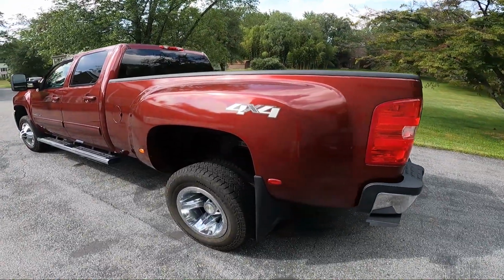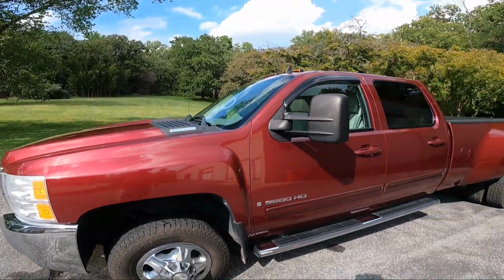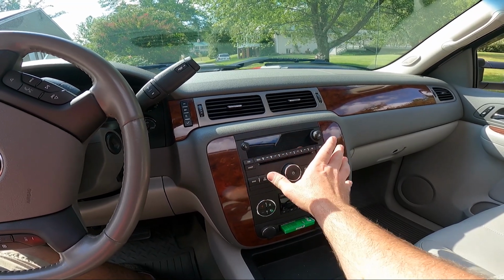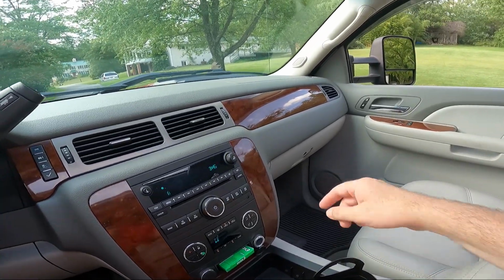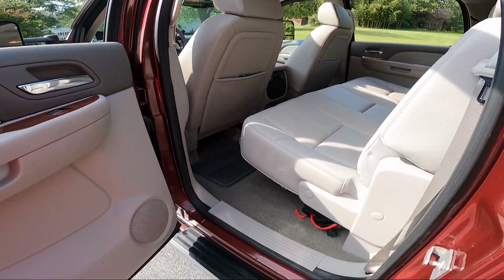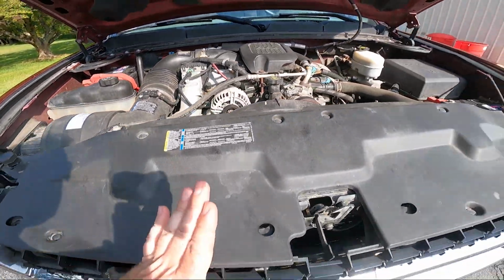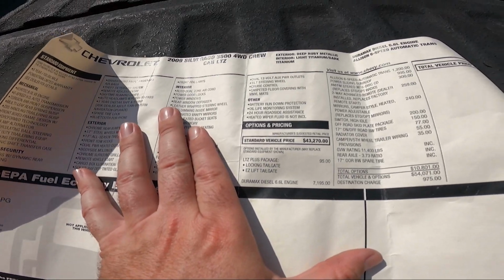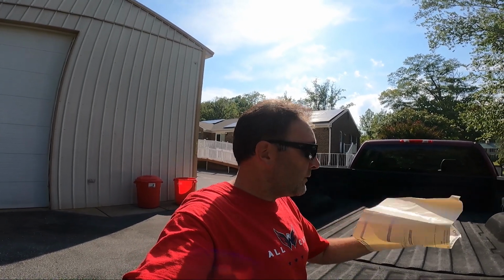My new to me 2009 Chevrolet Silverado LTZ 4x4 3500! Not my 2021 Ford F-450 Platinum but not bad!!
The full rundown of my 09 Silverado. Driving and comparisons to my 450 coming soon!!